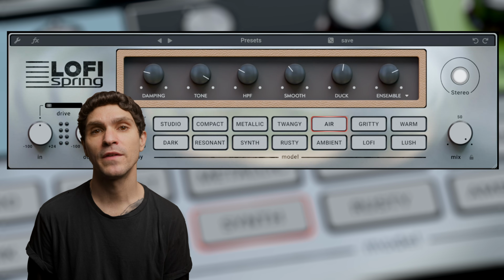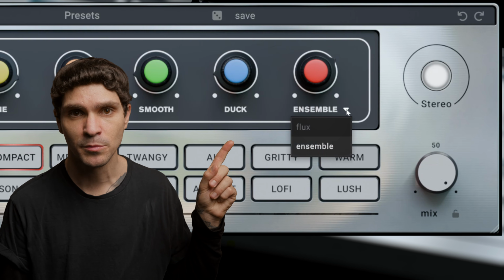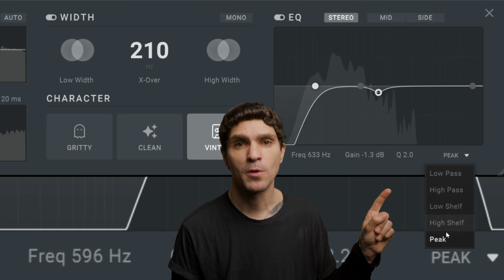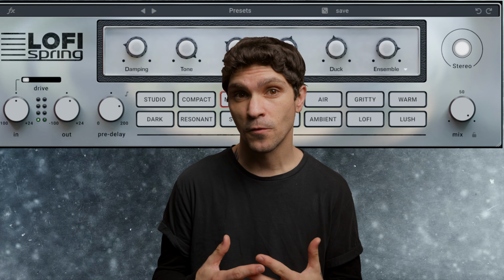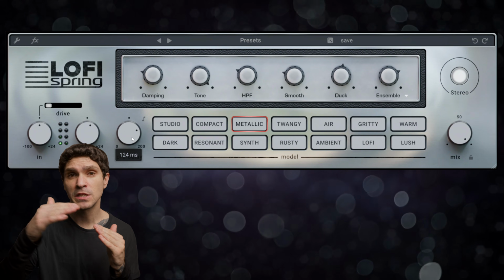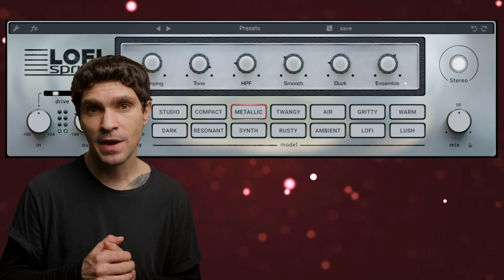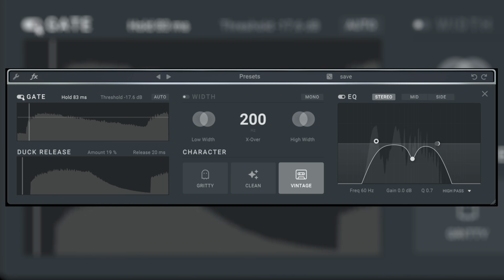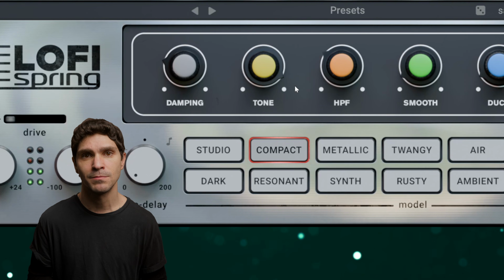Lofi Spring by Wave Alchemy | Reverb with soul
Introducing Lofi Spring – a soulful reverb plugin that channels the vibey, raw magic of vintage spring reverb.

With creative modulation, responsive damping, and 14 unique spring tanks to explore, Lofi Spring lets you shape everything from smooth retro tails to decayed lo-fi chaos.

Add character to drums, guitars, vocals, or synths with timeless spring textures, or explore new sonic territory with gritty pre-amp saturation, analog filtering, and tape-style degradation – all through an interface built for fast, creative flow.

Available now as an AU, VST3 and AAX plugin for macOS and Windows.